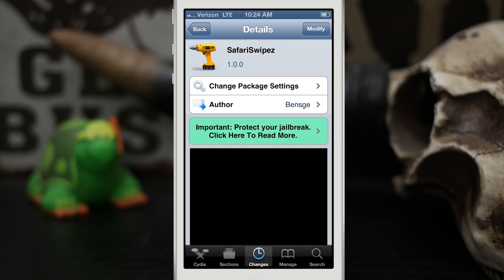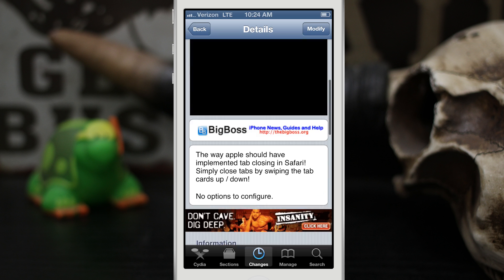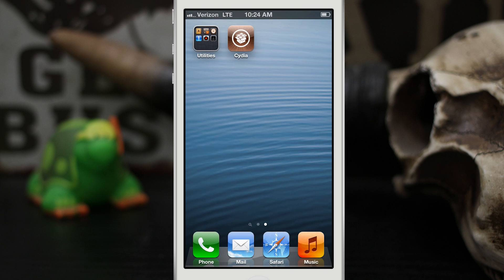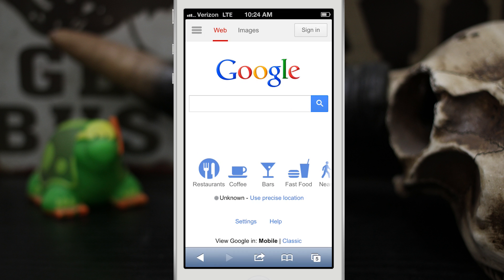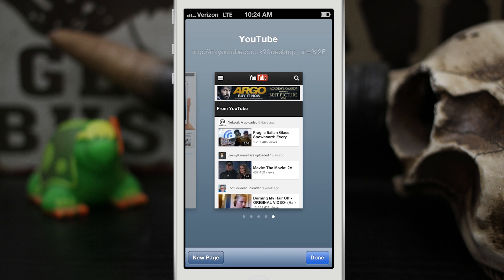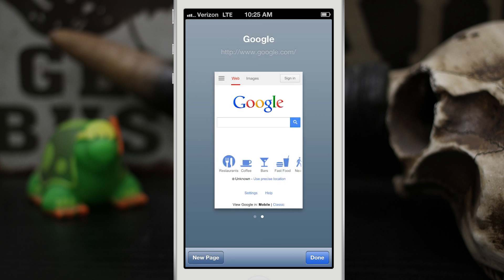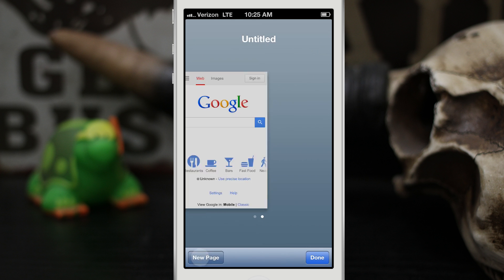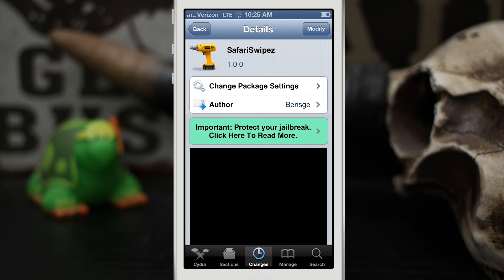[Cydia Tweaks] SafariSwipez - Close Safari Tabs With A Swipe - FREE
SafariSwipez is available for FREE in the BigBoss repo.
Like the new video style? Leave a Thumbs up or comment!